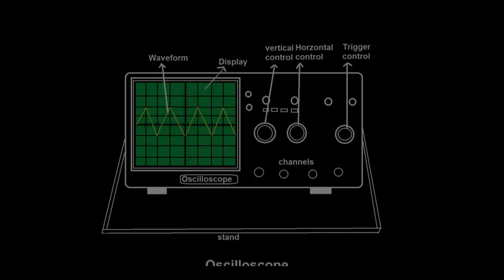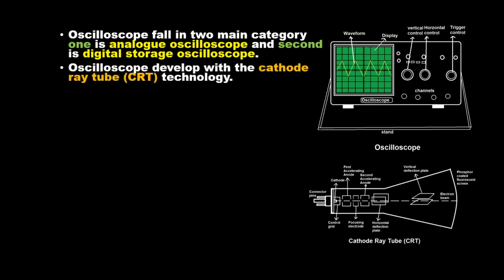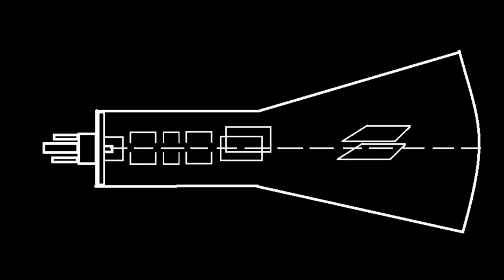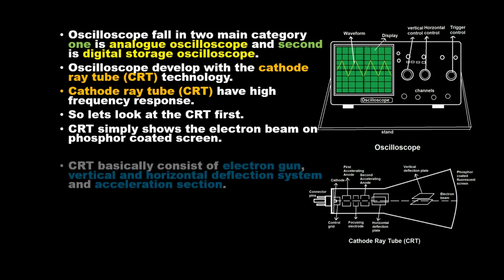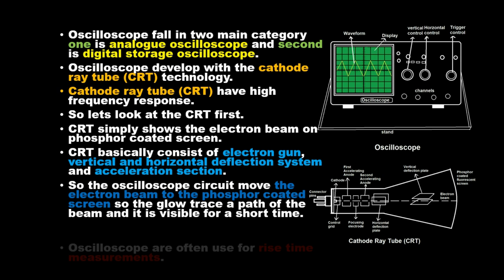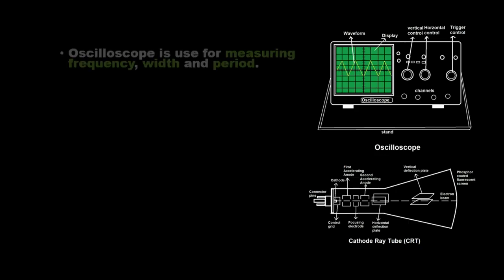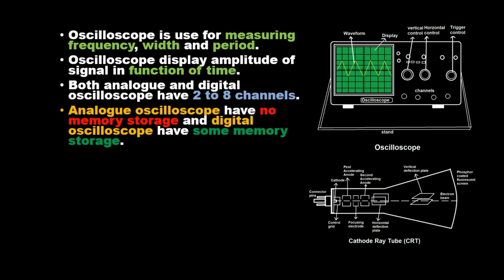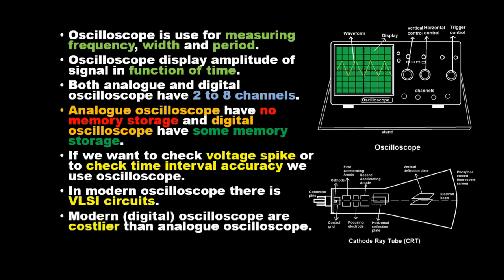Oscilloscope| Electrical and Electronics Engineering